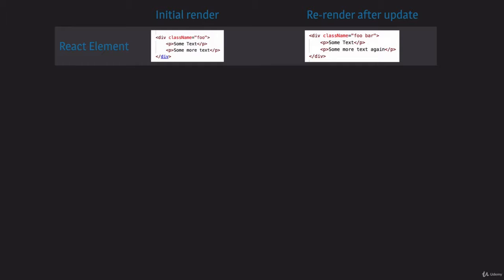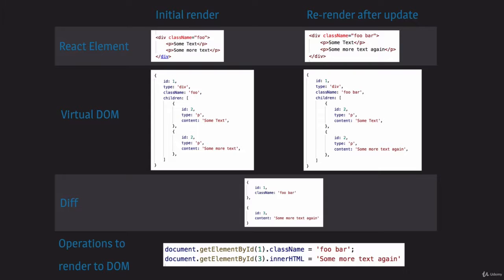3 The Virtual DOM